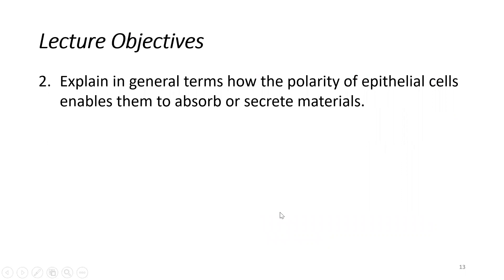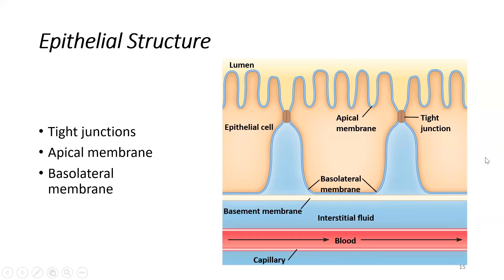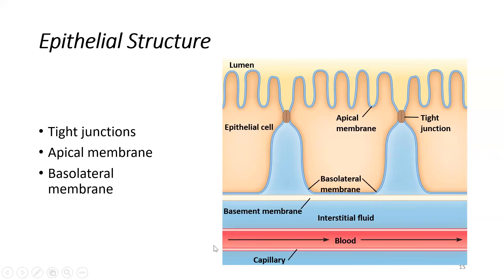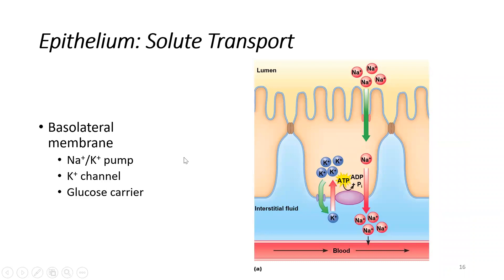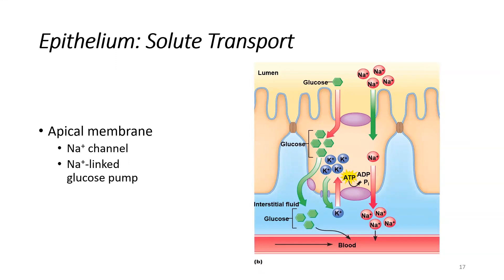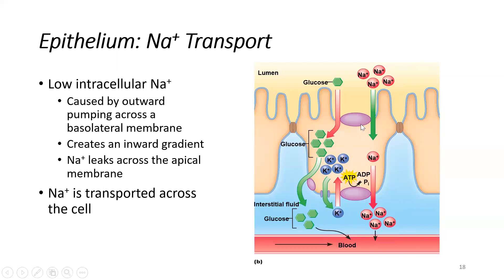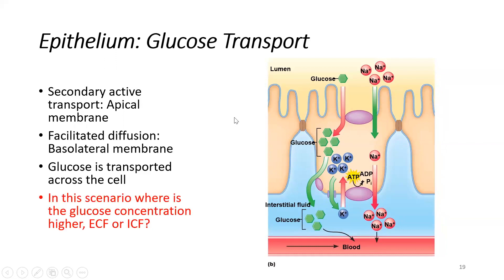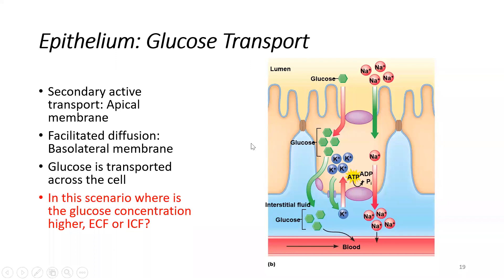BIO2510 10 07 20 Part 3